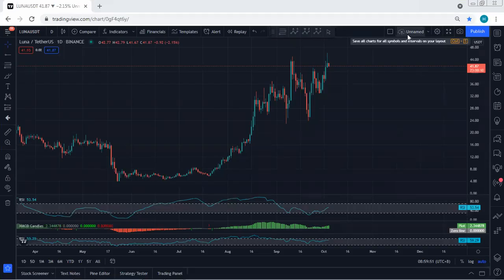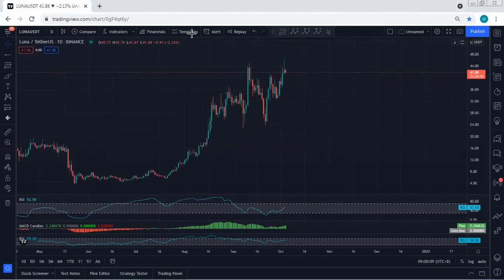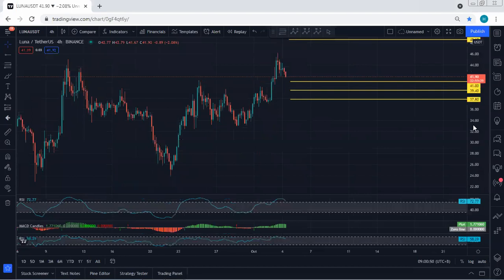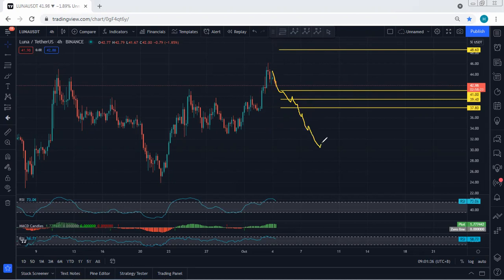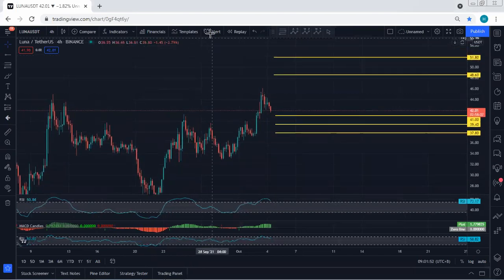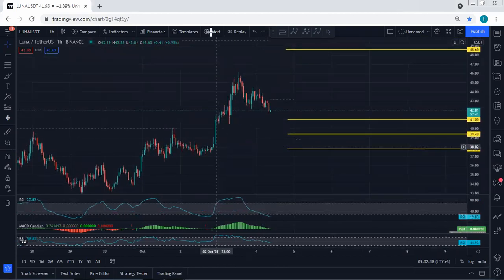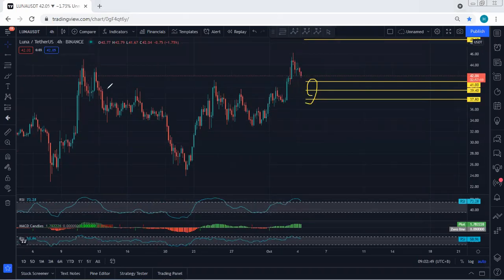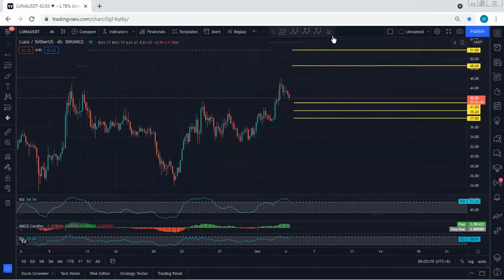Terra - LUNA Technical Analysis for October 4, 2021 - LUNA